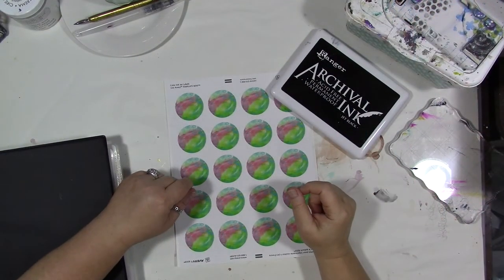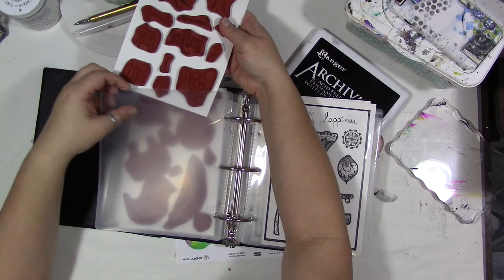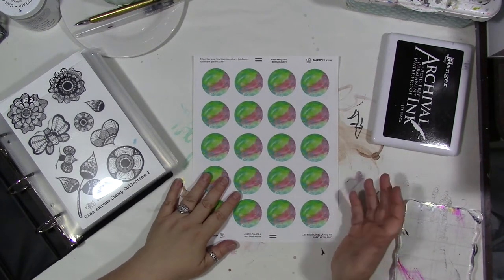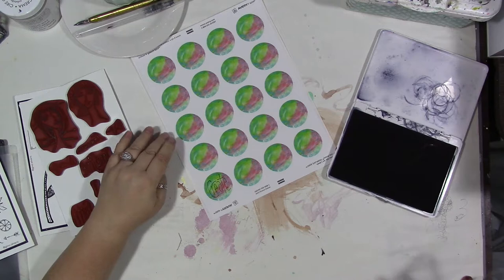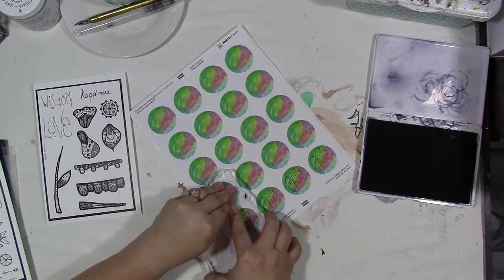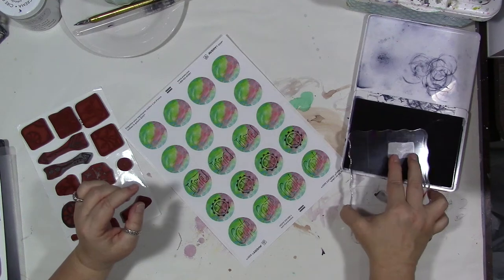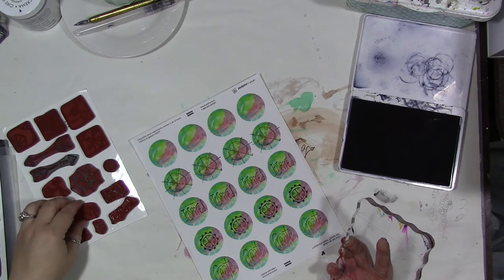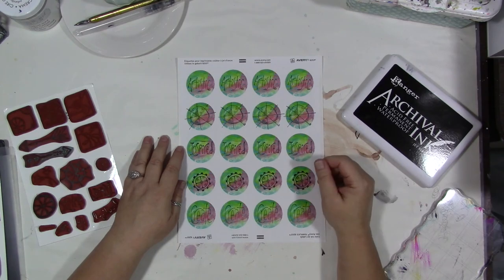Design Team Challenge November 2016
November Design Team Challenge

“Planner or Diary”